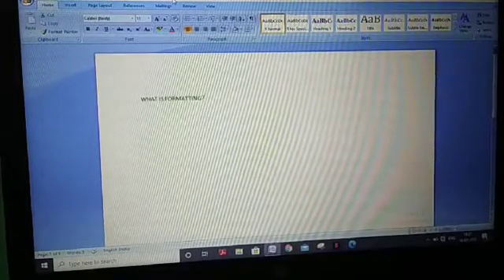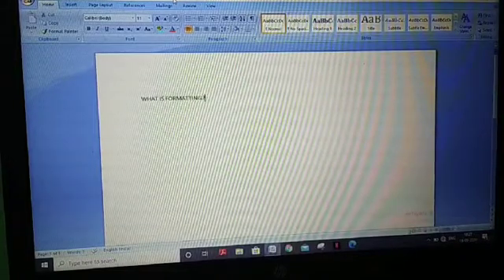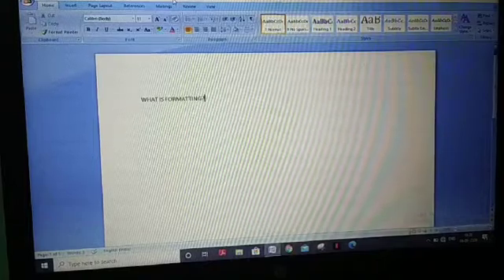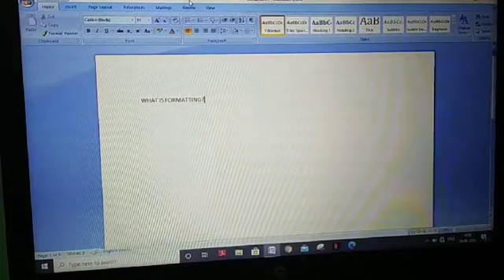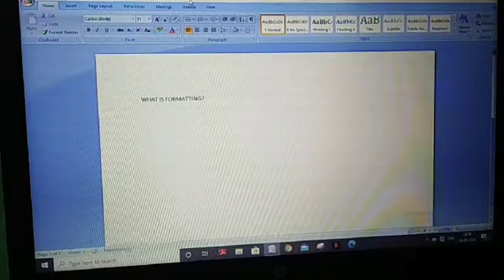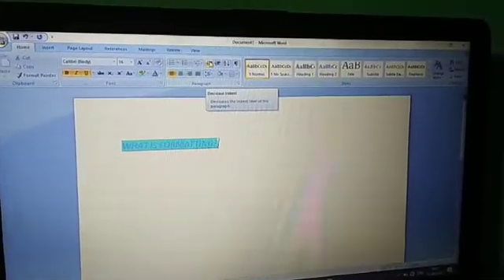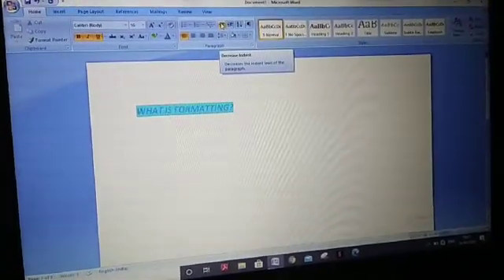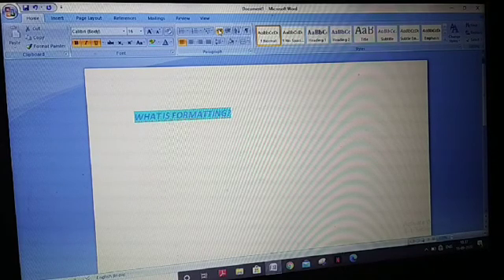Std.V Chapter 3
Dear students, in this video the topic- What is Formatting?  is explained.Font group is explained in detail.